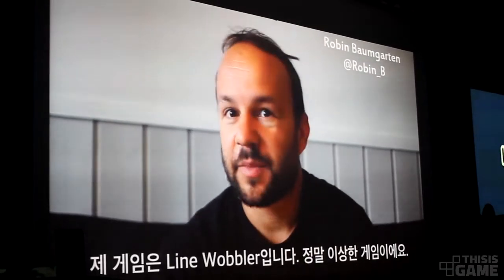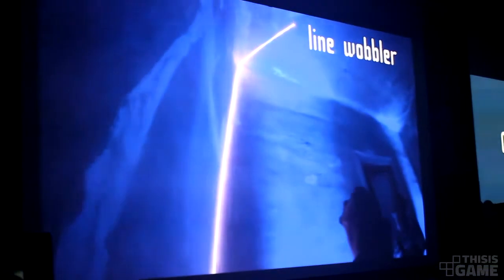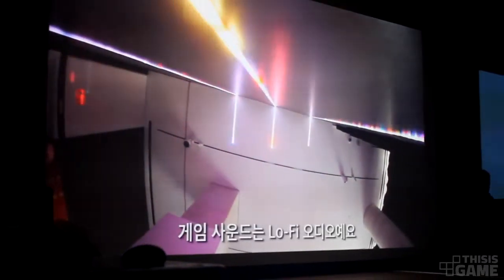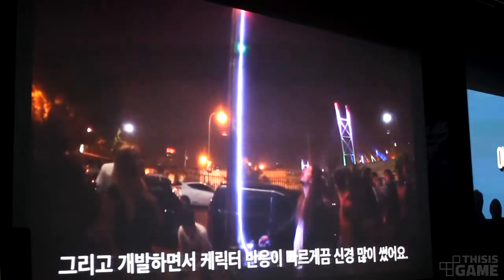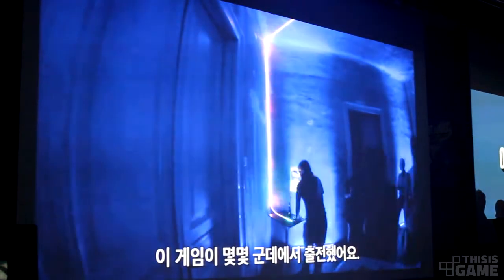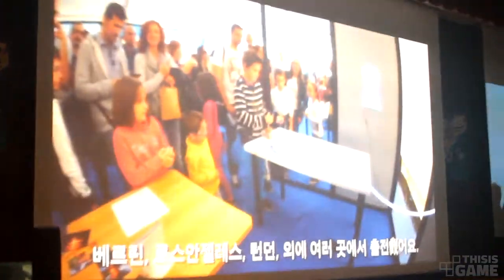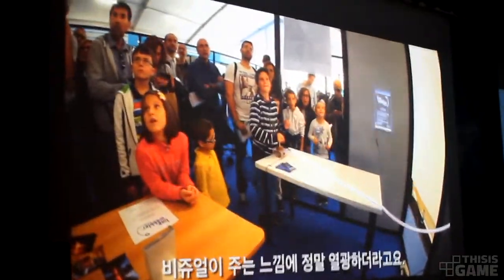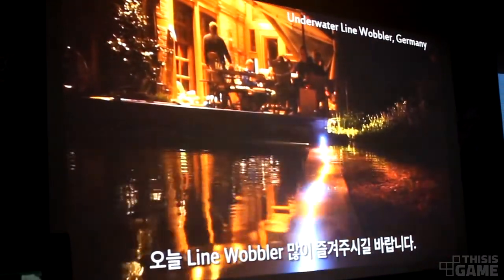아웃오브인덱스 2016 선정작 9. '라인 우블러' Line Wobbler